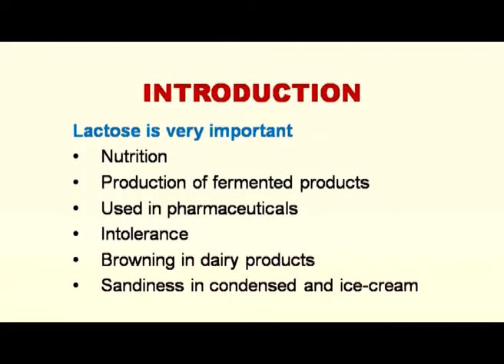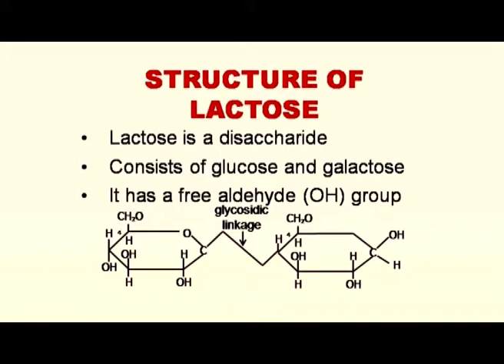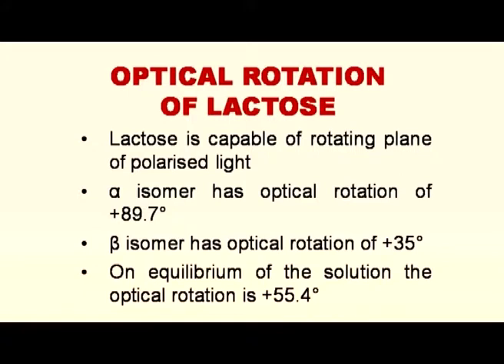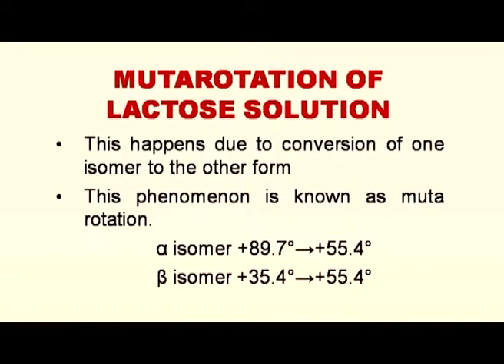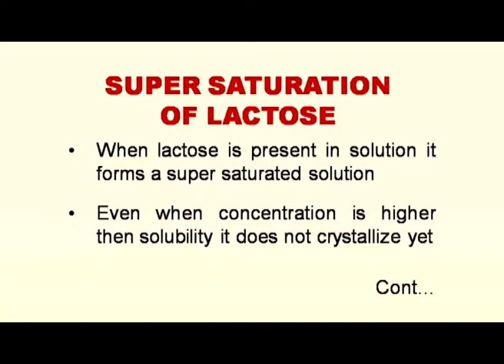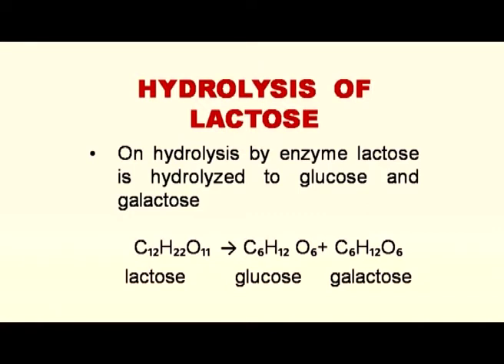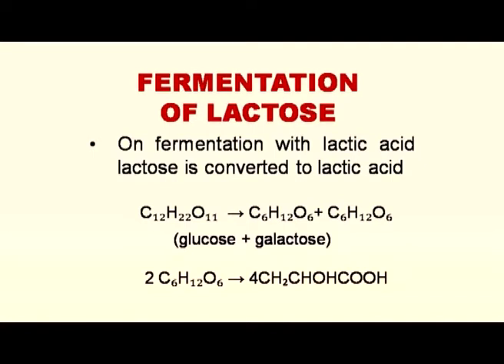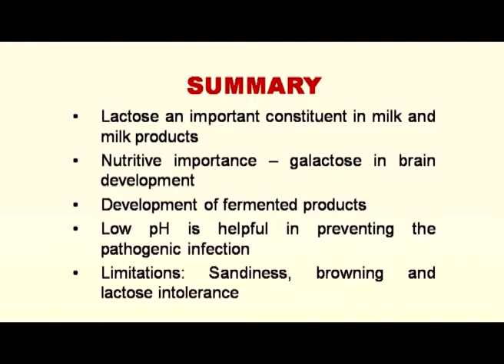By Products- Chemistry of Milk Sugar (Lactose)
Course Name:-Technology of Dairy Products
Subject Name:-Milk Processing